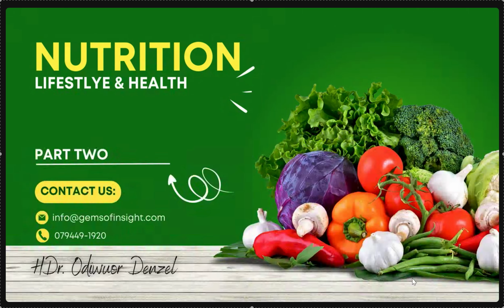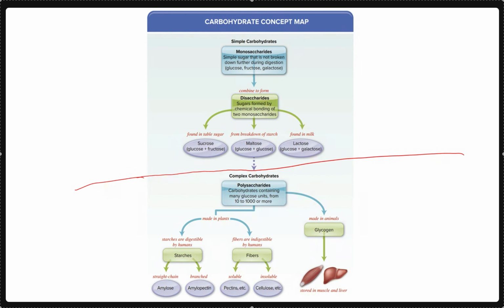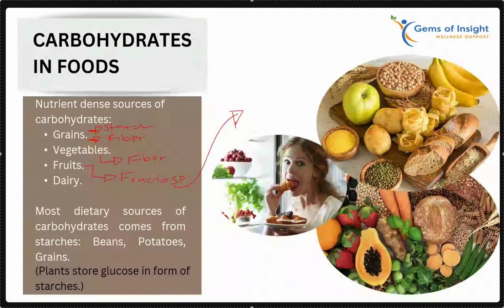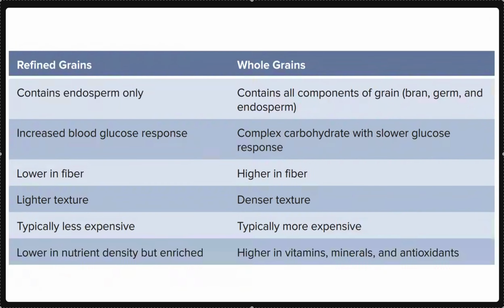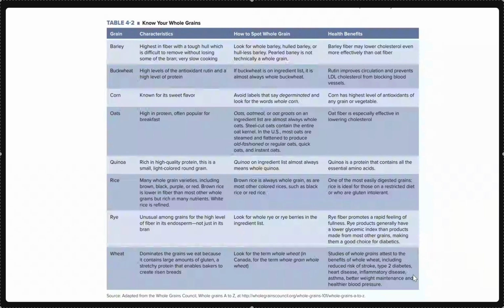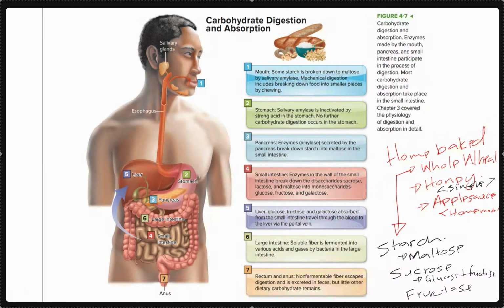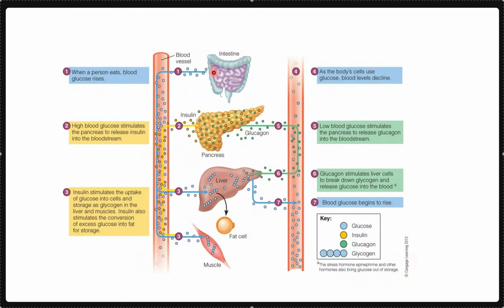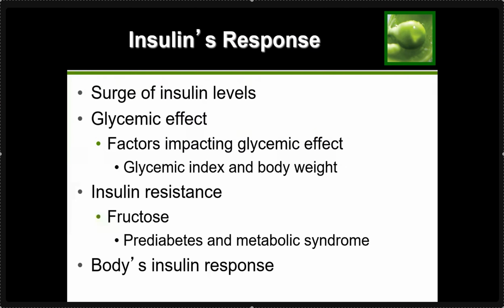Lesson 14 - Carbohydrates - Pt1